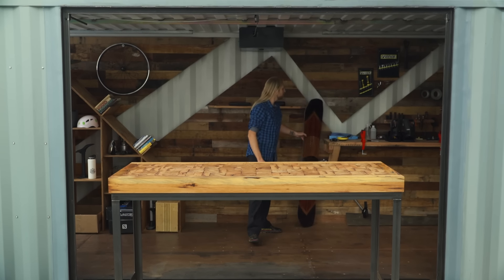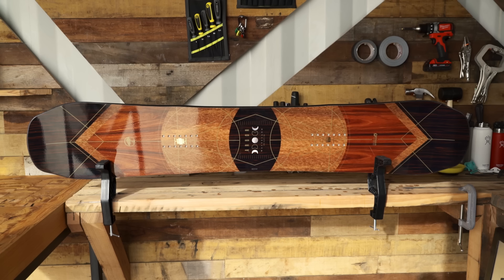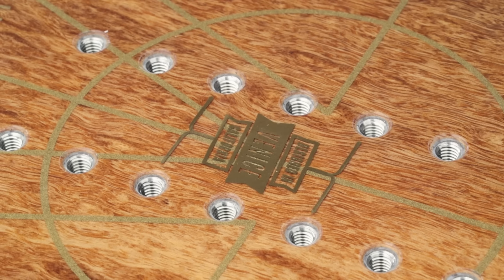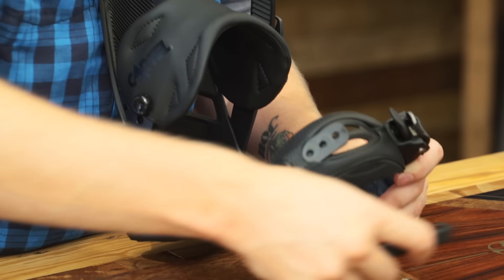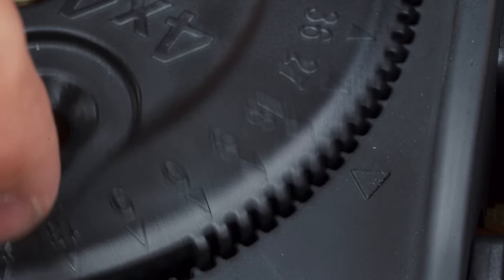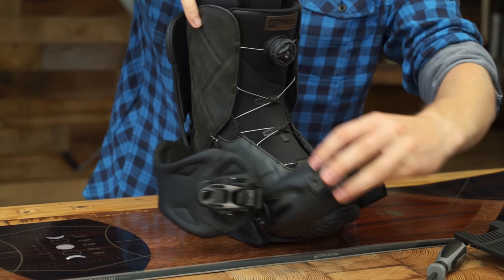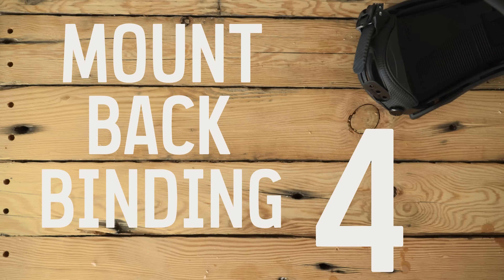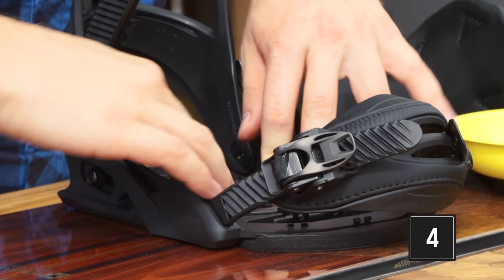Snowboarding: How to Mount Disc Bindings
Mounting your own disc snowboard bindings lets you fine-tune adjustments for a perfect ride. We show you how to determine your lead foot, position your bindings on the board and then install them.

Transcript:
Mounting your own snowboard bindings let's you fine tune adjustments for a perfect ride. You'll need a number three Phillips head screwdriver and the hardware that came with your bindings. First you have to figure out which foot goes at the front of your board. This is called your lead foot. Let yourself fall forward or have someone gently push you. Whichever foot you catch yourself with is likely your lead foot and will go at the front of your board. You can tell which end is the tip by the direction of the logo.
 Before you mount your bindings, you and the decide on your stance width, or the distance between your bindings. A slightly wider stance often makes for a more stable ride, while a narrower stance makes for faster edge to edge transitions. If your board indicates its center mounting position, that's usually a good place to start. If you don't see this indicated, use the set of holes in the middle of the group. Remember, you can always adjust your stance width later if you find the center mount is not right for you.
 Mount the binding for your lead foot first. You can tell which binding is which by their curve, just like your boots. Also, bindings always buckle on the outside of your foot. Remove the cushioning bed and set it aside, but leave the section under your toe in place. Now center your binding over the holes you'll use and place the disc on top. Make sure that the long slots are facing the same direction that your feet will go. Next you need to set your binding angle. If you don't already know your favorite angles, it's best to start with your lead foot set 15 degrees forward. Again, you can always adjust this angle later. Each mark represents three degrees, so line up the arrow with the 15 degree tick mark. Make sure you choose the mark that points your binding toward the tip of the board and not the tail. Next, lightly insert the screws and washers diagonally in a start pattern to keep the screws straight.
 Once you have all the screws in, put your boot in the binding to make sure it's centered over the board. The goal is to reduce or eliminate toe and heel drag as you turn. It's especially important to make sure your toes don't hang over too far. When it's centered, remove your boot and tighten the screws until they're snug. Make sure not to overtighten and strip the screws. Finish up by replacing the cushioning bed.
 Now you can repeat the process on your back foot. Your back foot should be set at a slight backward angle. Try six degrees. Again, make sure the binding is pointing toward the tail. To recap, determine your lead foot and start with that binding. Loosen up the binding for your lead foot at 15 degrees forward. Make sure your boot is centered over the board and tighten the screws. Repeat the process for your back binding at six degrees back.